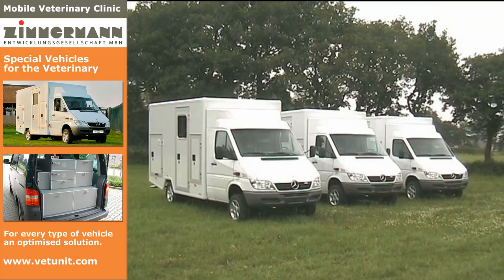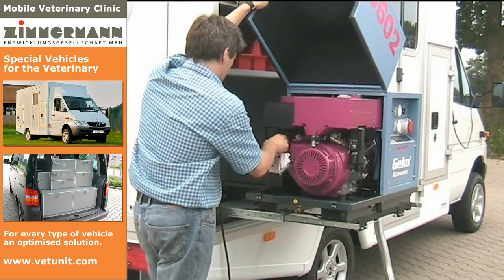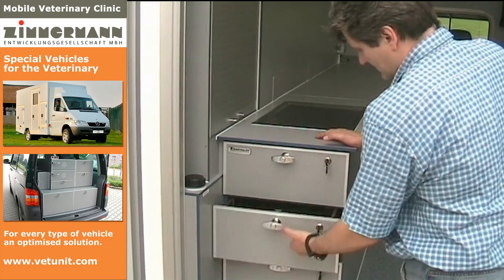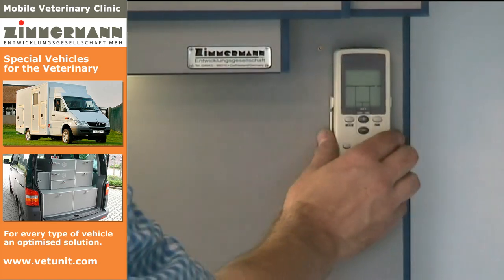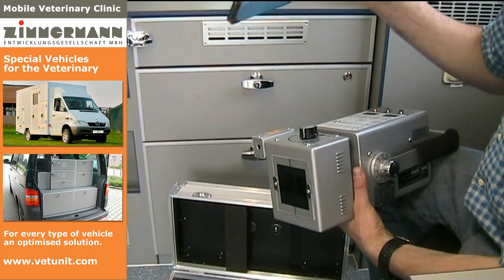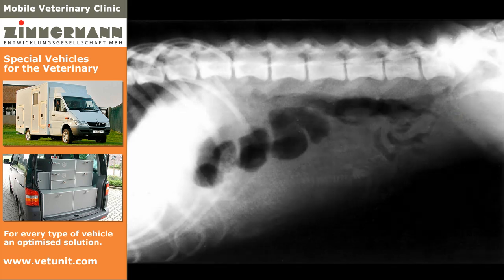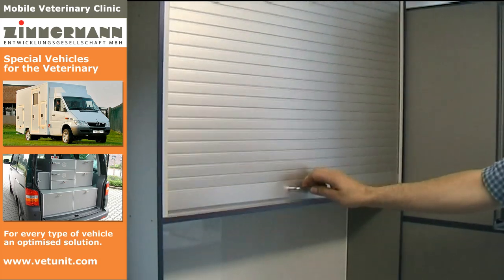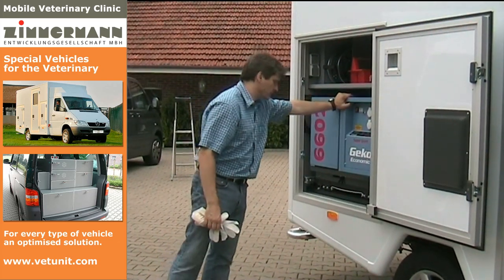Mobile Veterinary Clinic - Mobile Digitale X-ray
Mobile Veterinary Clinic - the vehicle shown incorporates an external operating table, which has been developed for a specific use. For european requirements or the deployment in the small animal sector respectively, an operating table in the box assembly is available on request.

Mobile Veterinary Clinic - fit-out example Mercedes Sprinter 4x4
deployment: desert region in the U.A.E.

Mobile Digitale X-ray - because of their compactness it is now possible to install this equipment in a vehicle. A Quick diagnosis and pre-purchase examinations can easily be carried out on site. The exposed film membrane can be read by a digital scanner without the use of any chemicals allowing the image to be viewed on screen within a matter of seconds. Equipment such as scanner, laptop and possibly a discharge tray, to enable re-use of the films, are securely fitted and fully wired up. Power to the vehicle is supplied via a compact external socket. Alternatively, it is possible to use a transfomrer (12V to 240V); for this solution we recommend a second battery. The practitioner (and his client) can take a seat in the vehicle whilst the images are being produced. An additional storage compartment(with drop-down lid or a large volume drawer) is fitted with a cushion and is used as a bench seat. The cabinet, which houses the equipment can also be used for storage of additional equipment/instruments below, e.g. x-ray unit, ultrasound or endoscope.

Special retention fittings, consoles or shelving are manufactured and supplied for all instruments and equipment. The cumbersome stand can therefore find a safe and easily accessible space of its own. The service we provide includes design, manufacture, metal work, joinery work and electrical installations, all from a single source.

Zimmermann GmbH
Special vehicles for the veterinary
Tjuechweg 6
D-26632 Ihlow Ostersander
Germany